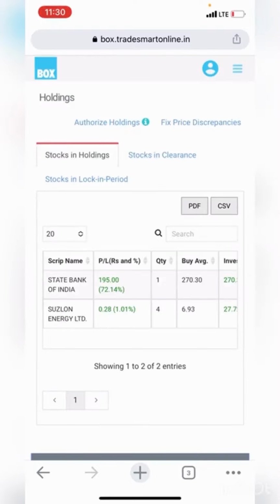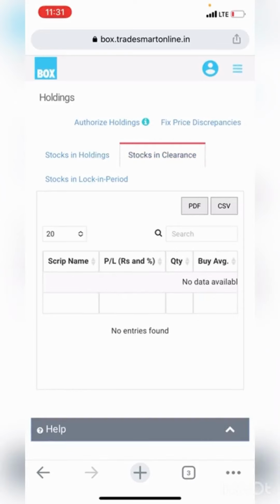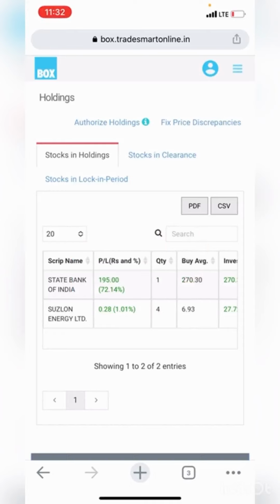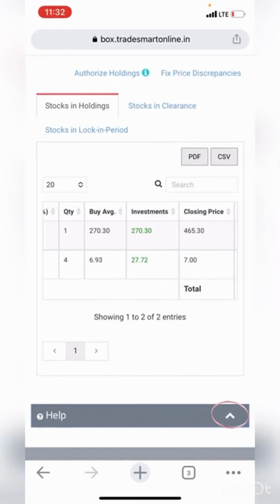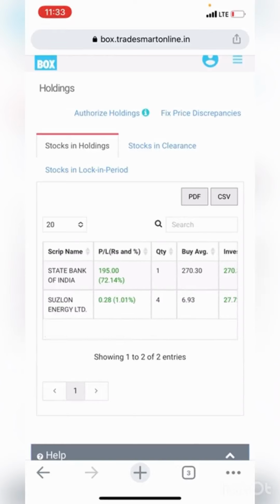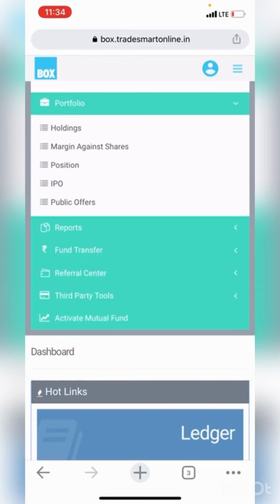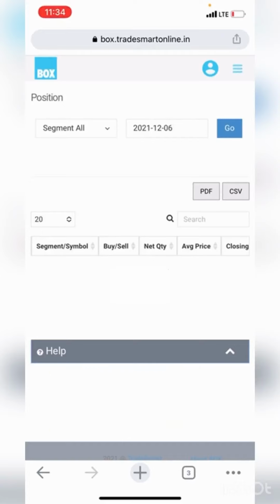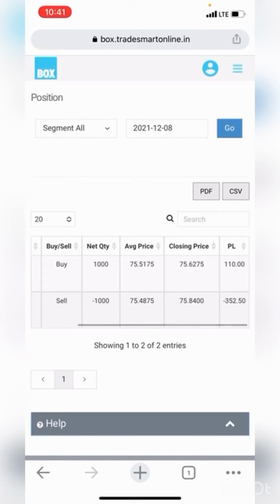How to check your Holdings & Positions in BOX | TradeSmart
The shares you already have in your demat account are called holdings and the shares you traded on the day are called positions. In this video, we explain how you can check your holdings and positions in the BOX. These BOX tutorial videos will help you understand the basics of our back office management software and hook you up with winning techniques.

Timestamps:
0:00 - Introduction
0:22 - How to check your Holdings?
02:33 - How to check your Positions?